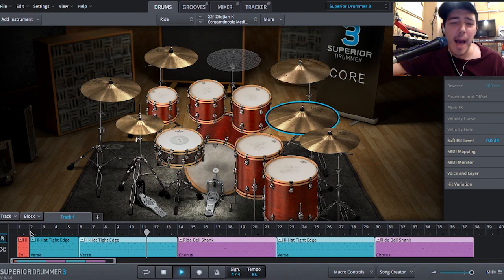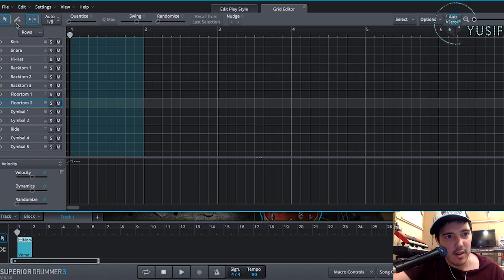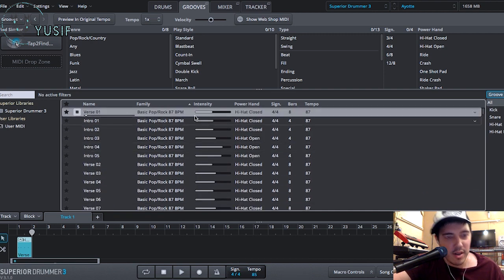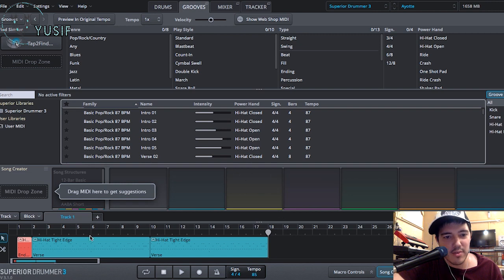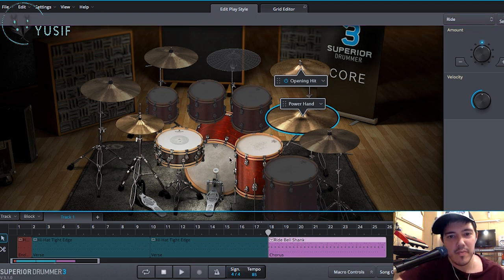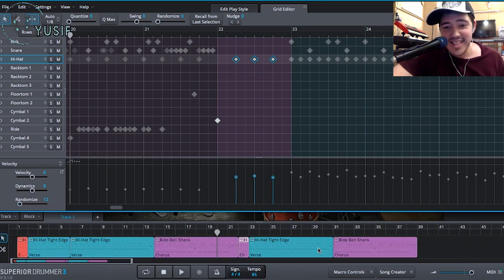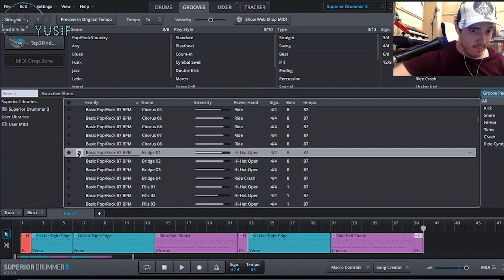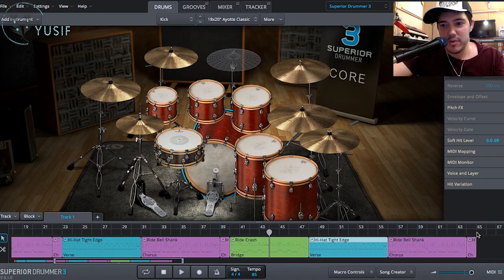DRUM PROGRAMMING | How To Program Drums w/ Superior Drummer 3 (Virtual Drums)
Drum programming the easy way! I show you how to program drums with a Superior Drummer 3 demo. This is how I use Toontrack virtual drums beat making software for my own music production.

Avid Pro Tools Software
Electro-Voice RE20 Broadcast Microphone
Meinl Percussion Artist Series Soft Shakers
Meinl Percussion 4-Piece Egg Shaker Set
Meinl Percussion- Wood Tambourine with Steel Jingles

This is part 1 of a music production series. In this series I take a song from start to finish to show you the ins and outs of how I approach music production as an artist. The first step for me is always drum programming. You need a solid foundation to build a track on and in this superior drummer 3 tutorial I show you how I use an acoustic guitar (sometimes a piano) to come up with ideas for programming drums. This isn’t the only tutorial that shows you how to program drums using superior drummer 3, but I think it’s different because I show you how to approach drum programming from the creative point of view of an artist using beat making software to do real-life music production that’s relevant, informative, and entertaining. You too can start programming drums and doing laptop music production using just a computer, this beat making software, and your imagination! Toontrack really outdid themselves this time, Superior Drummer 3 is revolutionary music production software in my opinion. In the following episodes we’ll record acoustic guitar, piano, bass, vocals, and more, and by the end we’ll have a finished track!